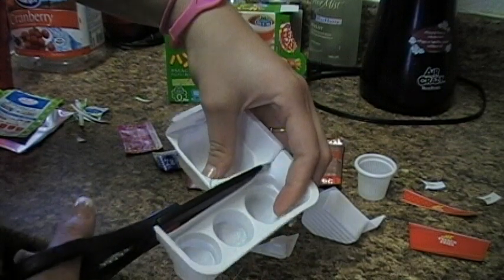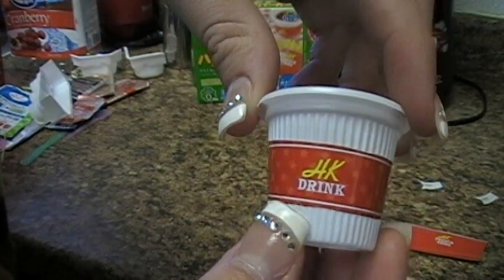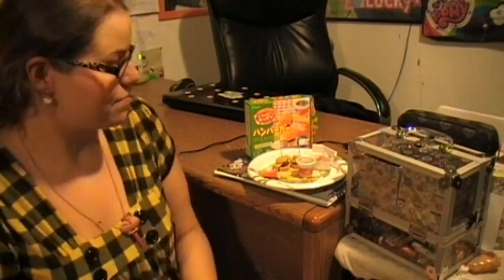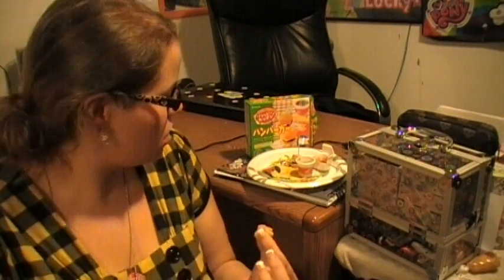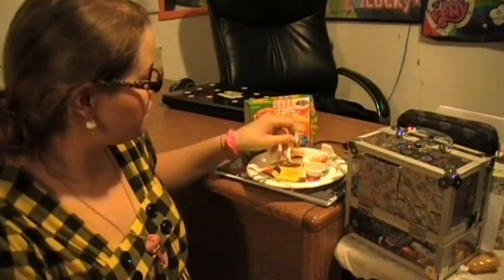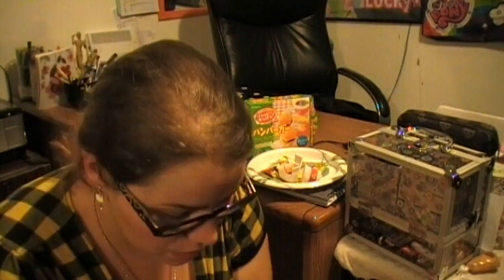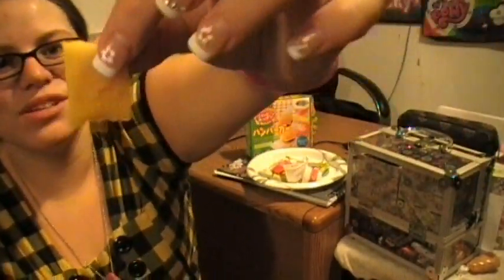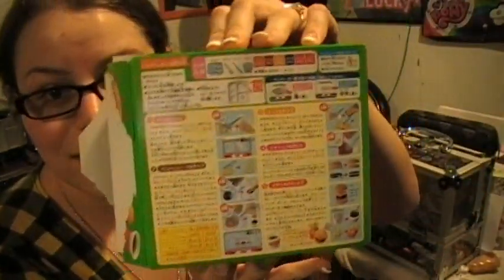Karli Tries - Kracie - Happy Kitchen: Hamburger!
Plastic noises, Japanese instructions, RRCherryPie-inspired editing, and teeny tiiinny  burgers! :)
(Plus my review at the end!)